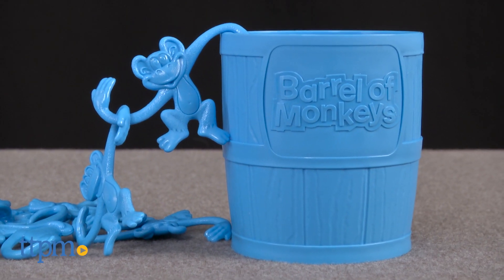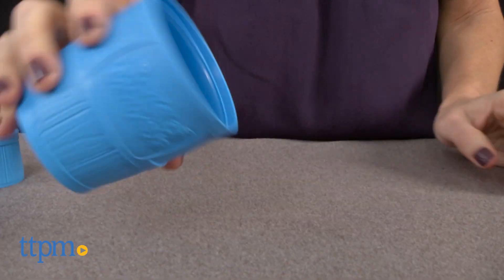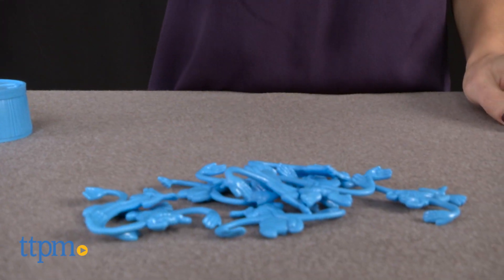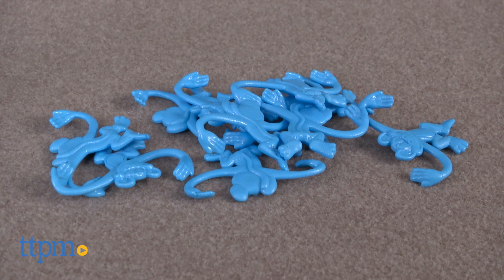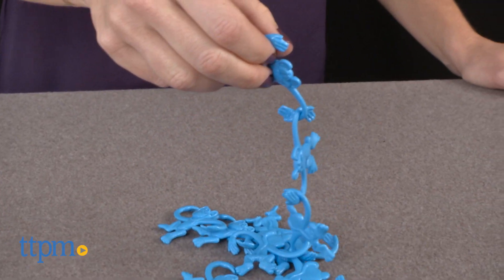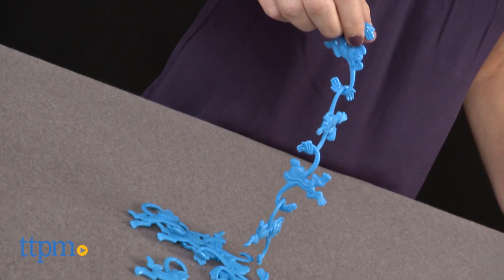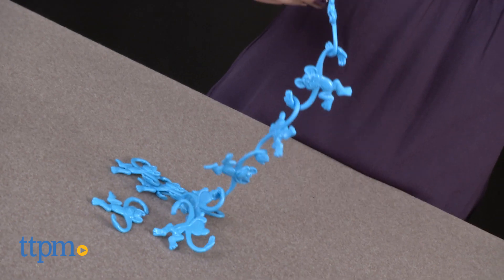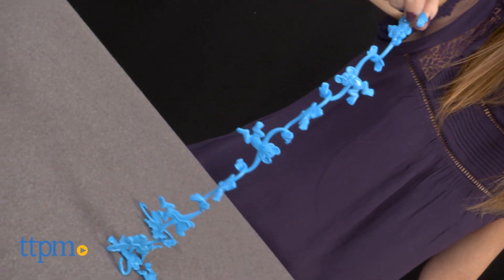Elefun & Friends Barrel of Monkeys from Hasbro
Elefun & Friends Barrel of Monkeys Game. Classic game with 10 plastic monkeys. Use one monkey’s arm to pick up another monkey and create the longest monkey chain. Play solo or with friends. Classic Hasbro game for kids. For full review and shopping info

Product Info:
Elefun & Friends Barrel of Monkeys Game from Hasbro is the classic game of Barrel of Monkeys. A plastic barrel is filled with 10 plastic monkeys. Throw them in a pile so they’re all tangled up, and use one monkey’s arm to pick up another monkey then another then another until you build a monkey chain.